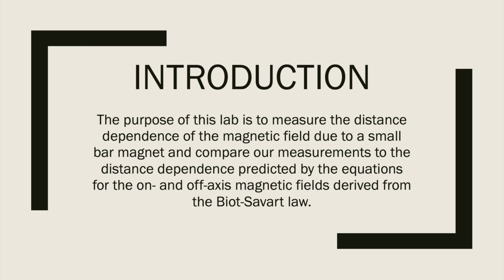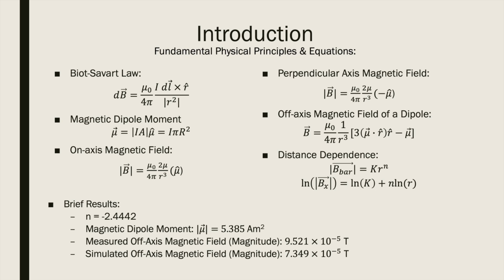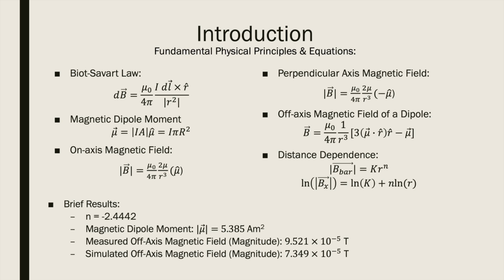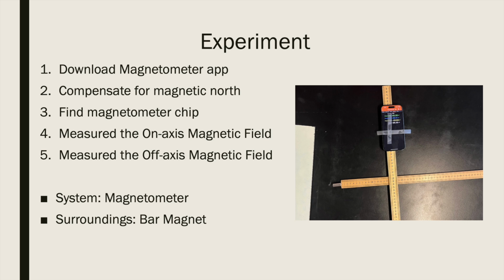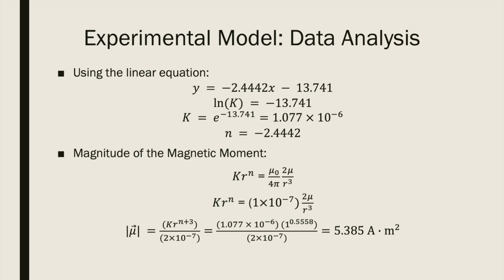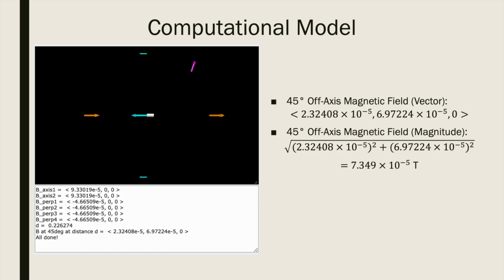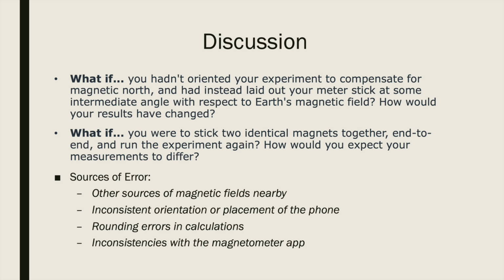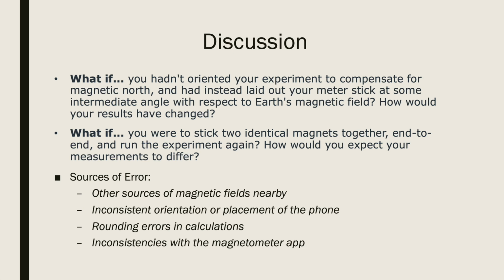PHYS 2212: Lab 4 Magnetic Field of a Bar Magnet